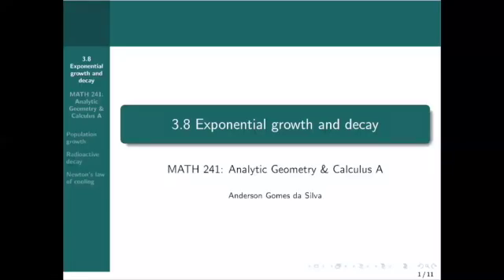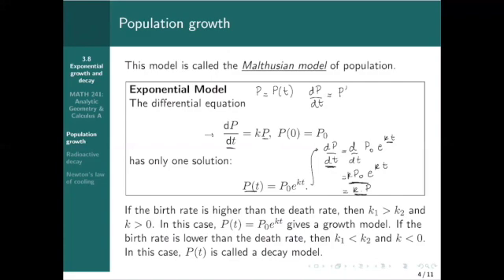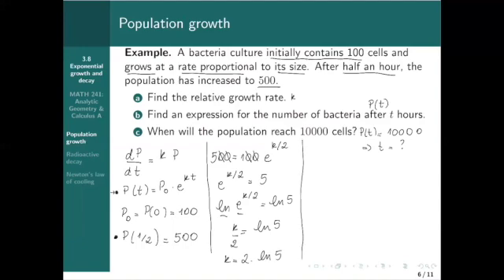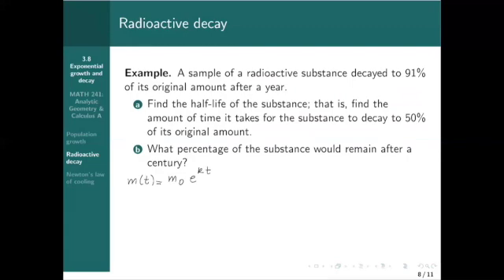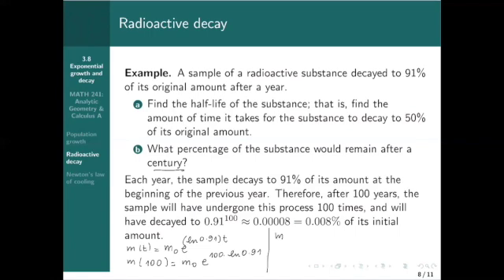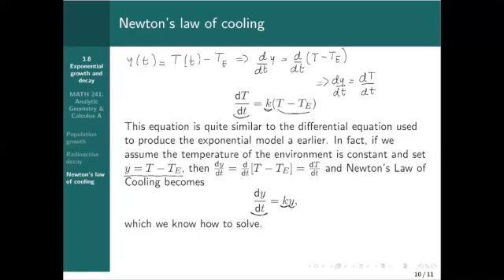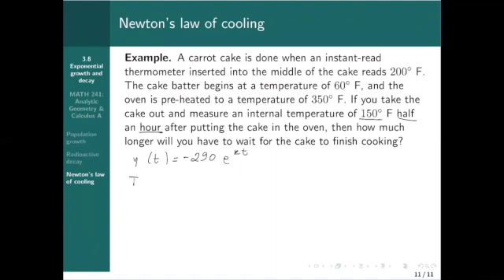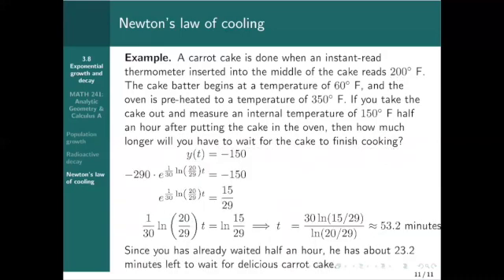3 8 Exponential growth and decay SD 480p